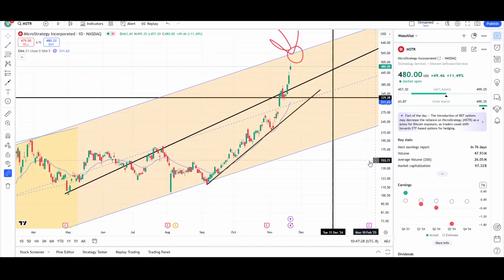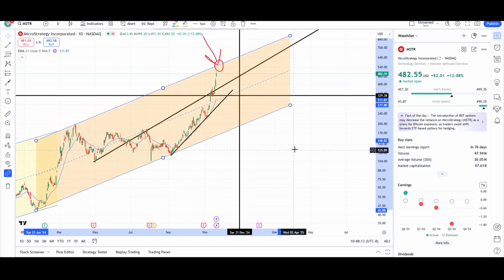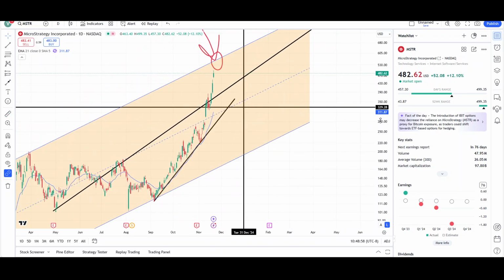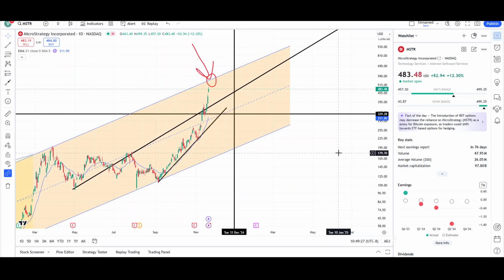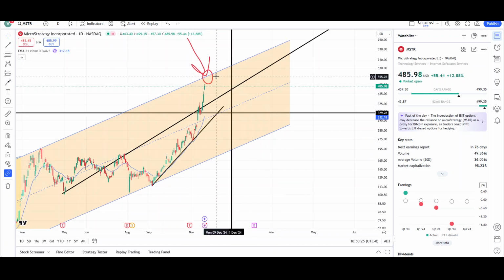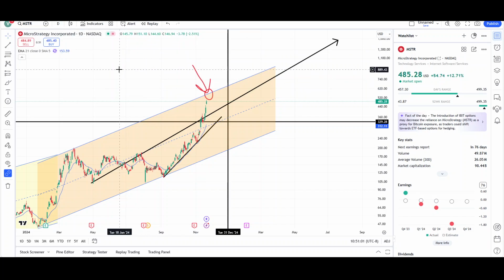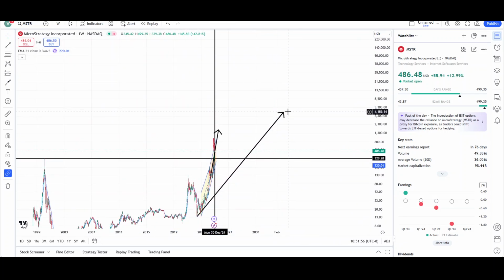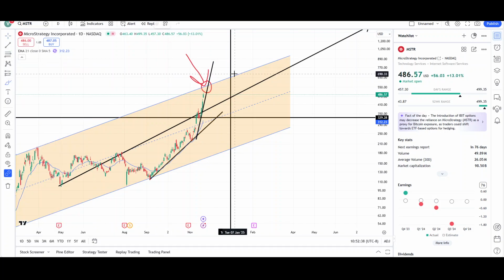MicroStrategy Stock: Price Predictions Using Technical Analysis.